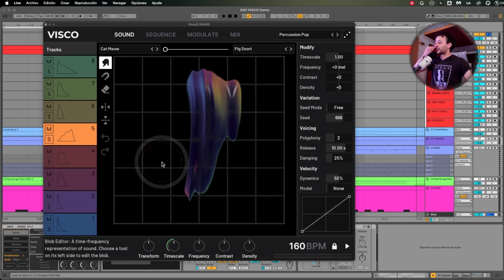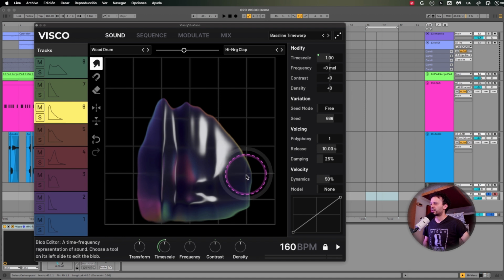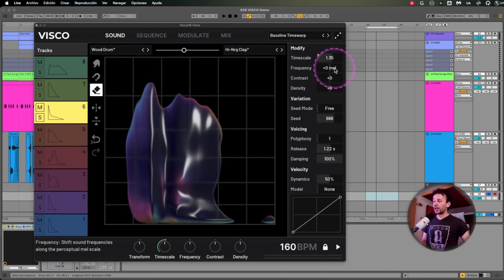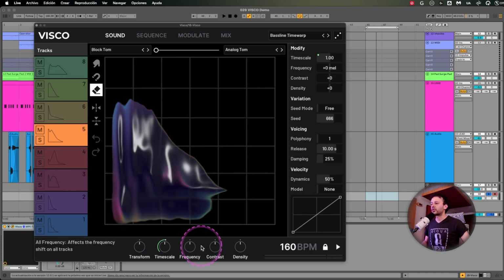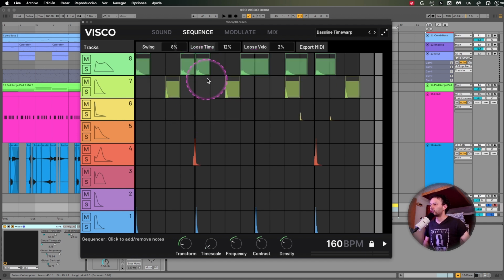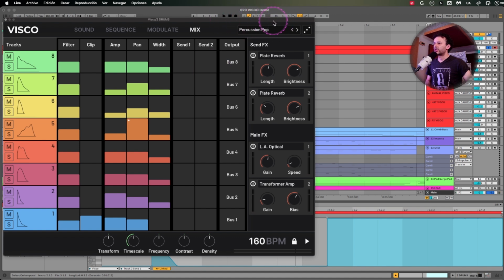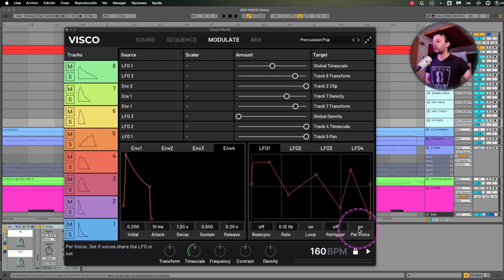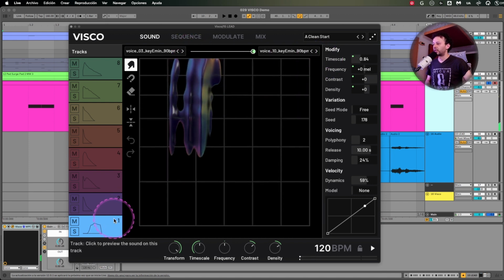VISCO: Drum Modelling Drum Machine with Built In Sound Design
New Drum Synthesis Drum Modelling by Forever 89. I thought there we had most of the tools we needed. This is ❣️💥

👾Channel Support 🦄

Reaper Theme, I modded it a bit

00:00 - Intro
01:42 - The Blob
03:28 - Modifiers
08:33 - Sequencer
10:30 - Mixer
10:55 - External Automation
12:44 - Modulation
14:09 - Other Samples